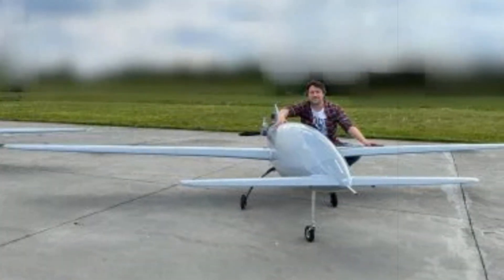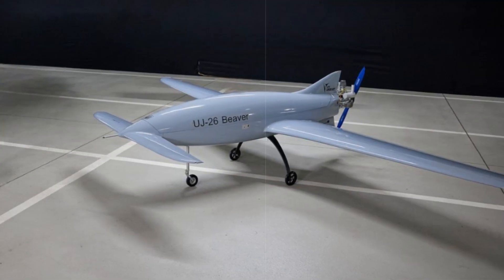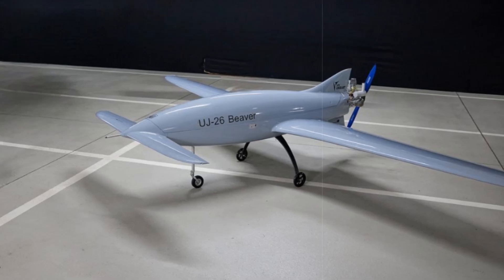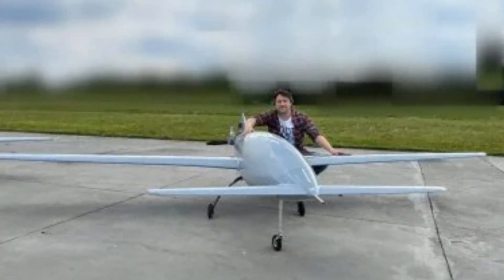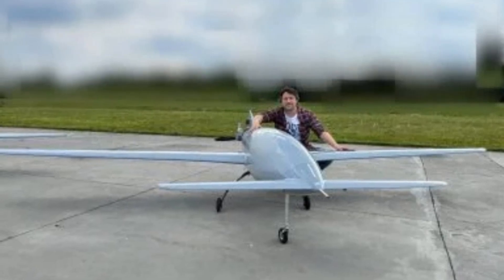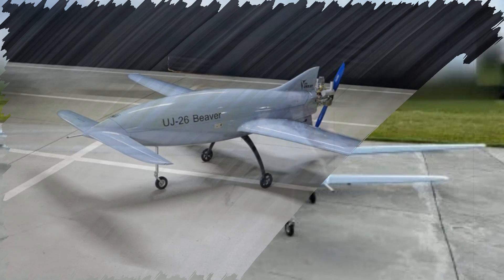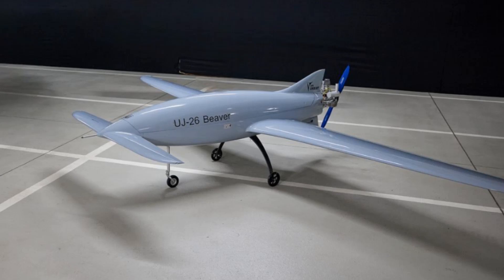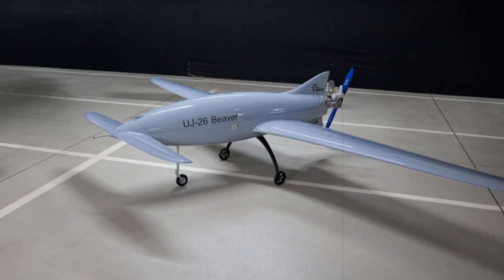Ukraine Deploys Advanced UJ 26 Bober Drones Featuring Enhanced Remote Control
Ukraine's upgraded UJ-26 Bober drones now feature thermal imaging and remote control via satellite communication. These long-range UAVs, launched by catapult, reflect a shift in drone warfare tactics against Russian positions in Crimea and beyond.